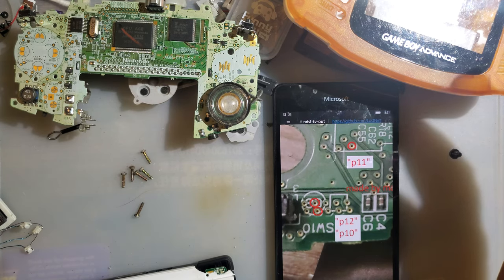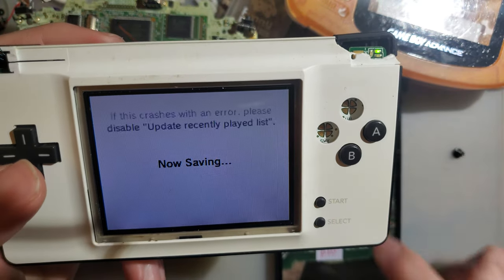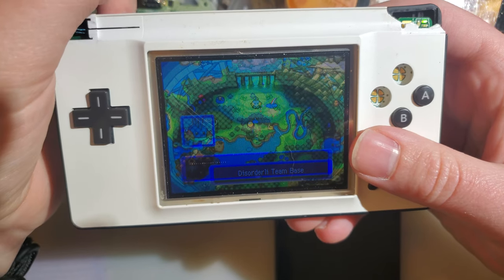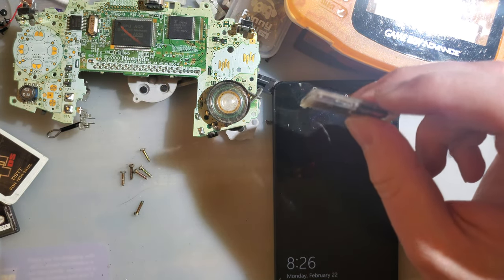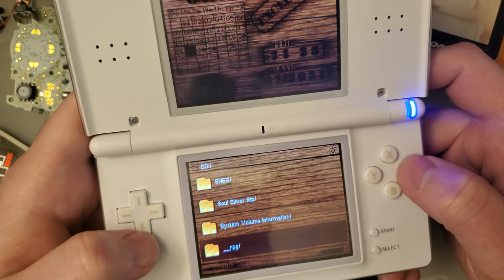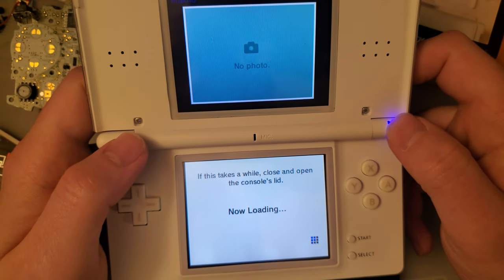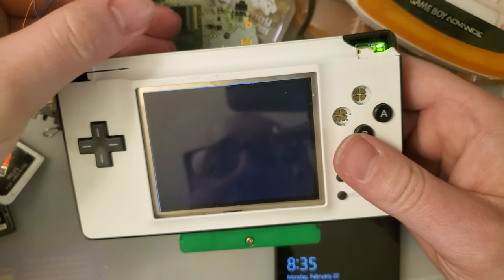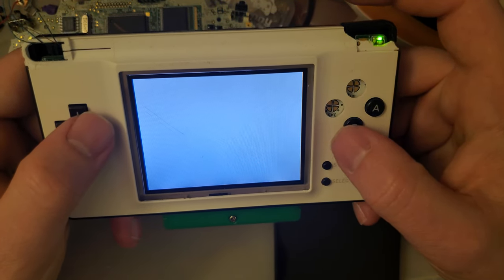NDS TV Out - Picture Modes (Part 2 of 2)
I believe the issue was my flashcart. If you recall, I DID try booting via recovery mode but my flash cart would not load. Not sure what specifically was wrong but using an Ace3DS+ (clone), I was able to get everything working.

Must install FLASHME (any version should work)
Must boot with B + A + Start + Select
Must boot into Twilight Menu (can autoboot, does not have to autoboot into Twilight Menu)
Must run the "Enable.NDS.TV.OUT.NDS" homebrew
Then the picture mode buttons (and TV out if hooked up) will work
Then you can boot any game (through Twilight Menu)

After any reboot, these steps MUST be repeated.

Github IO Page With More Info on Complete TV Out Mod